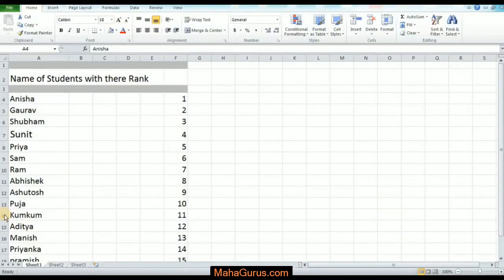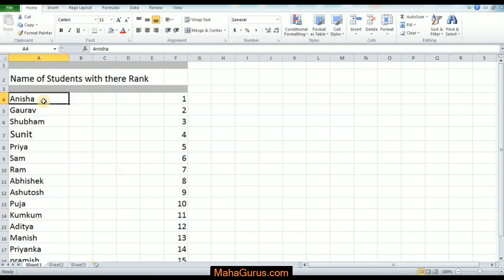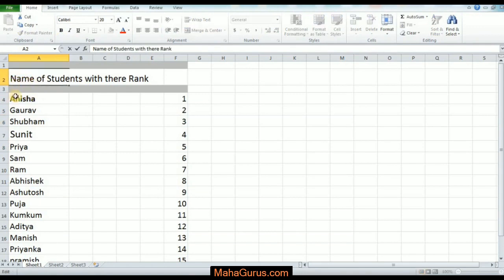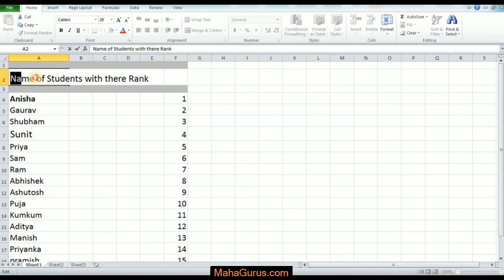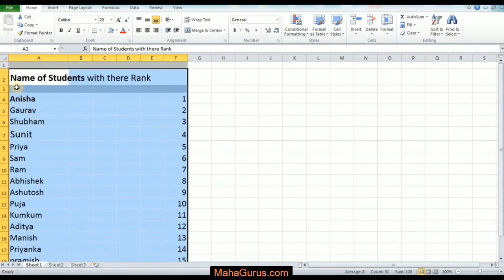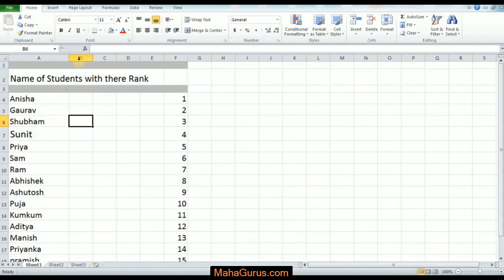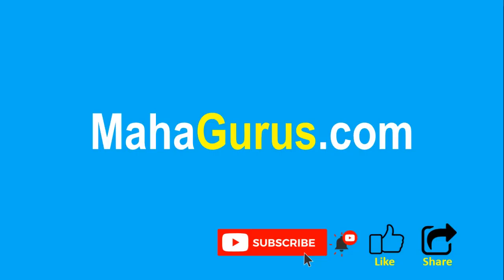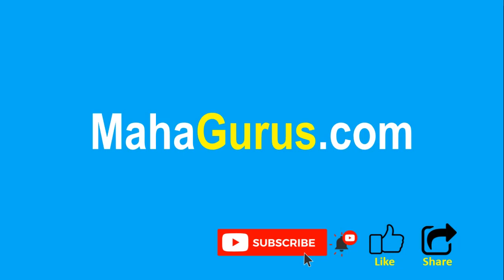How to Bold Text in Excel- Bold Text in Excel Tutorial